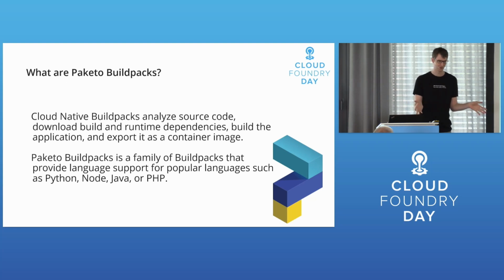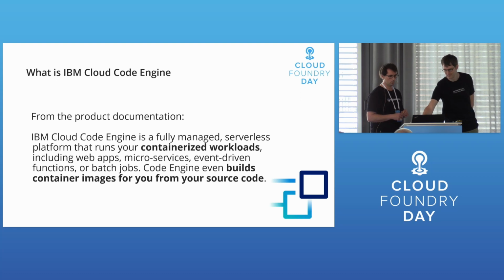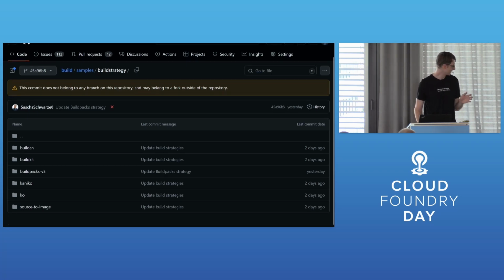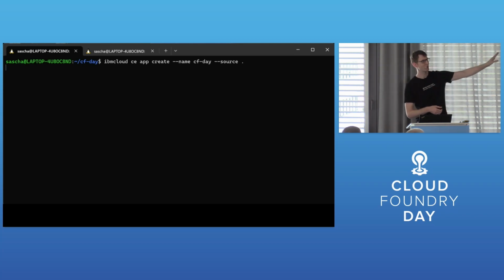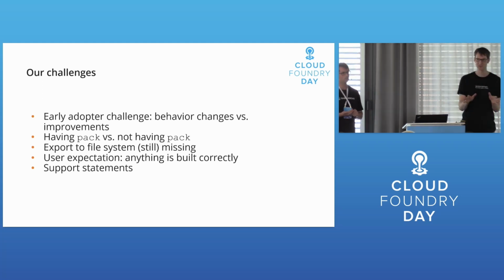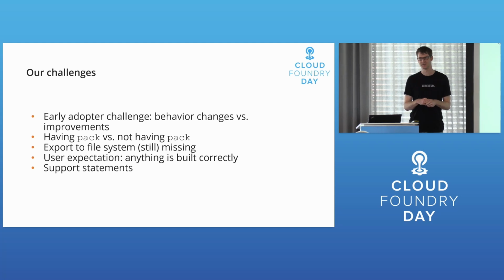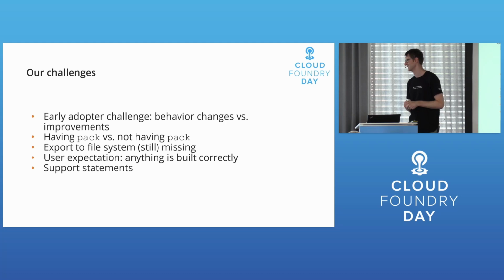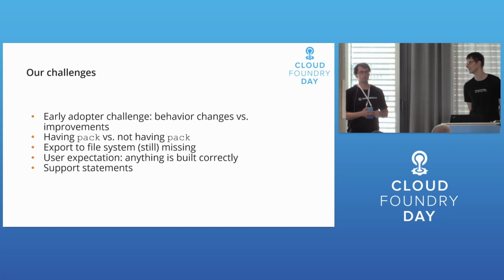Experiences in Adopting Paketo in Shipwright and IBM Cloud Cod... Sascha Schwarze & Matthias Diester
Experiences in Adopting Paketo in Shipwright and IBM Cloud Code Engine - Sascha Schwarze & Matthias Diester, IBM

On April 21st 2020, a blog post announced the availability of the Paketo Buildpacks. On April 21st 2020, our architect asked us to take a look. And on April 21st 2020, we started to adopt them. :-) In this session, we'll briefly talk about what Shipwright as the framework that builds container images on Kubernetes. We'll share how Paketo can be used with Shipwright, and how we productized this in Code Engine. We'll present how our users experience Paketo. We'll talk about where Paketo is really strong, but also where we struggled, and what we wish for in the future.